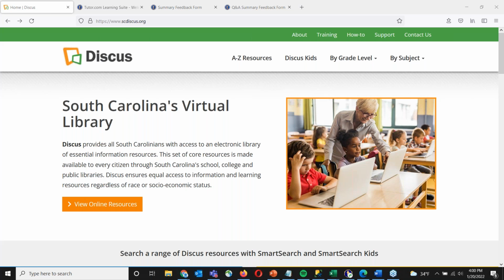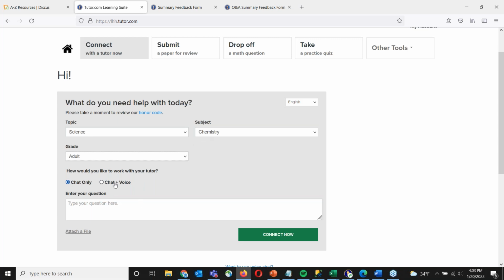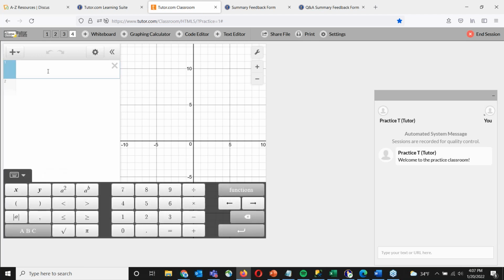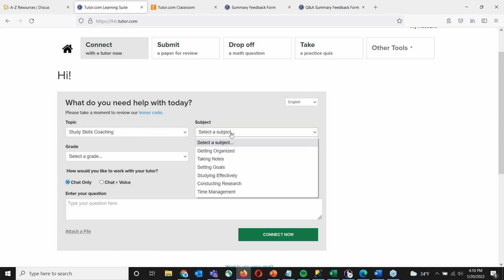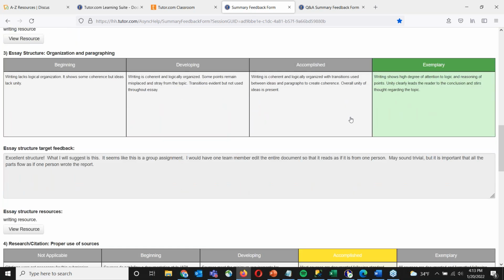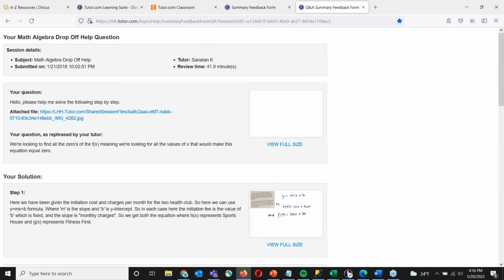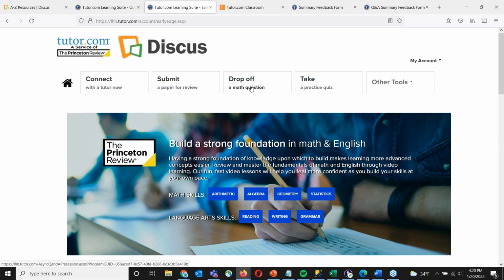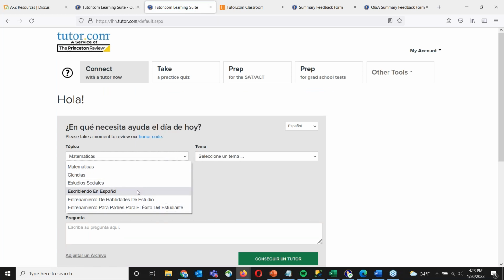Boost Your Grades with Tutor com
Are you worried about report card season? This recorded webinar covers all the ways that Tutor.com can help boost your grades with the help of a real-time tutor and more! Topics include: Live one-to-one tutoring; Practice quizzes; Paper review and math question drop-off, and more. Maxine Nebro with Tutor.com presents about this exciting resource!